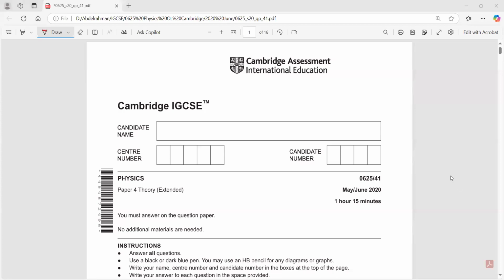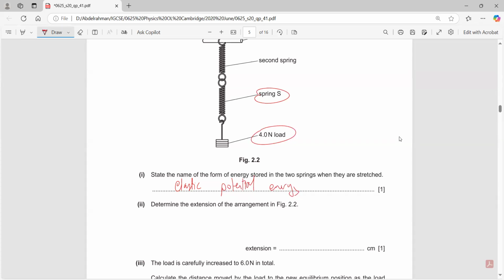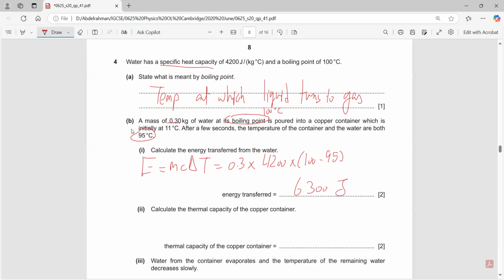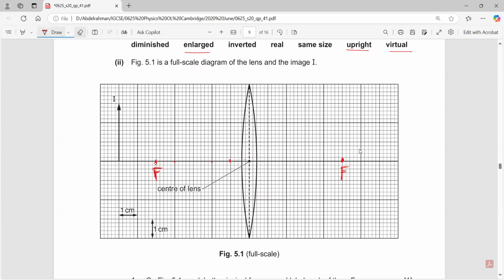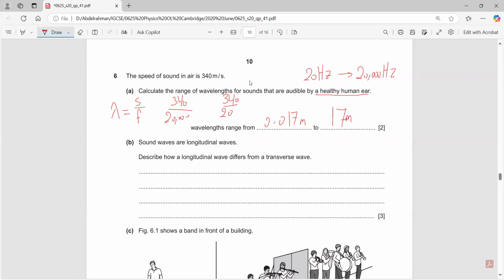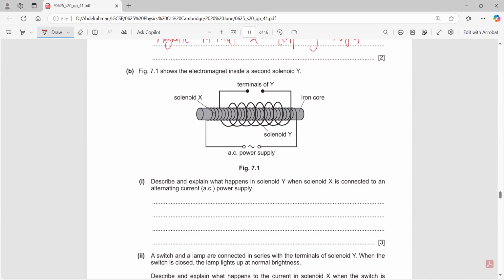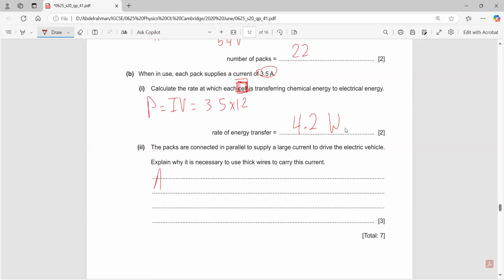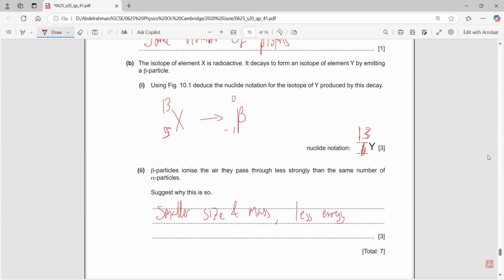IGCSE Physics 0625/41/M/J/20